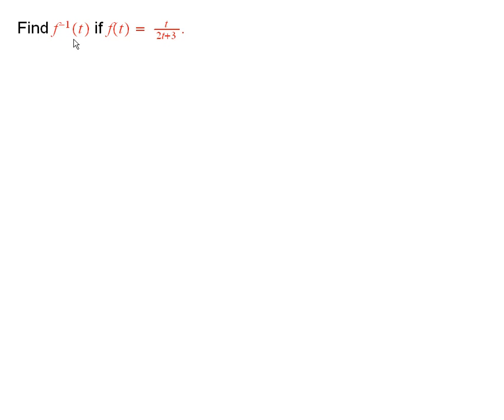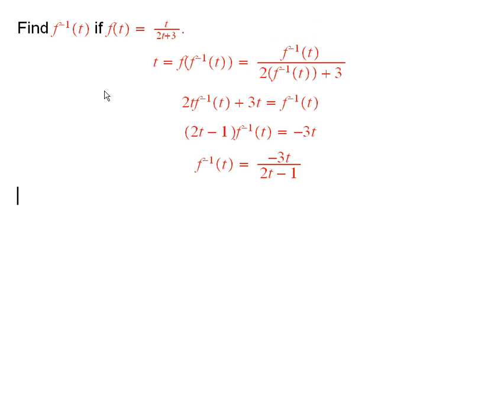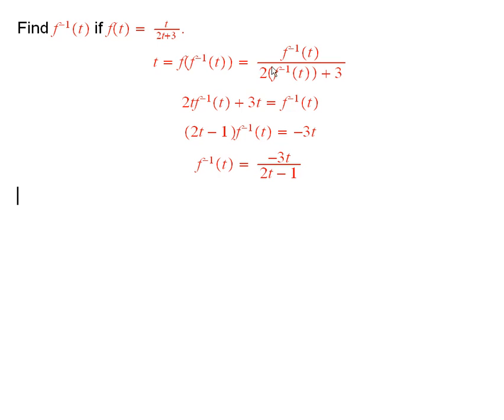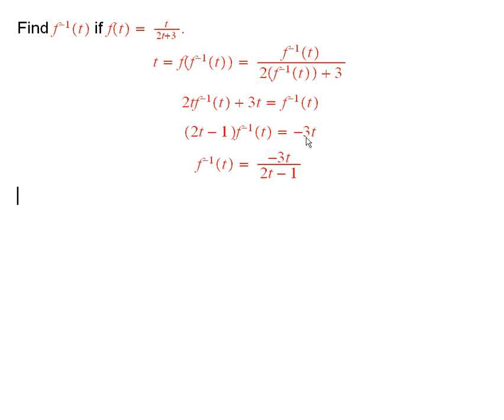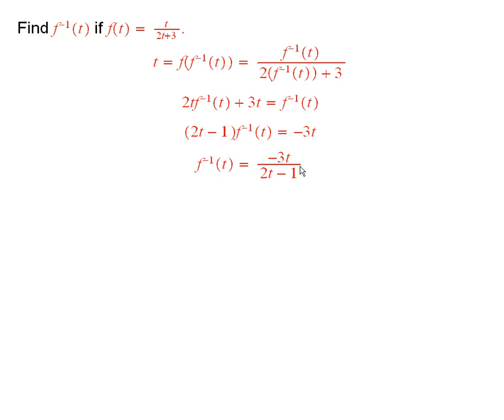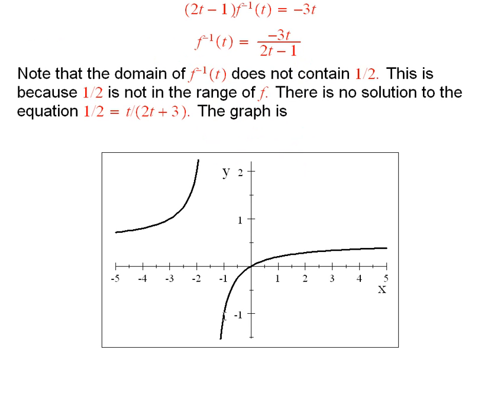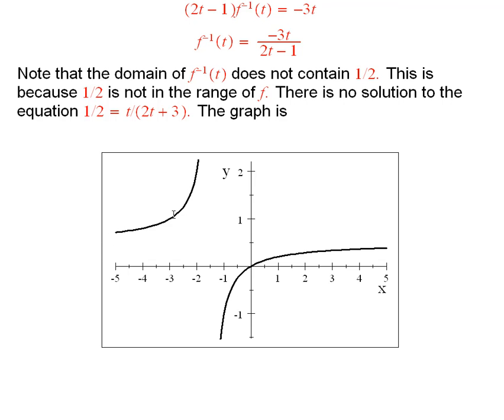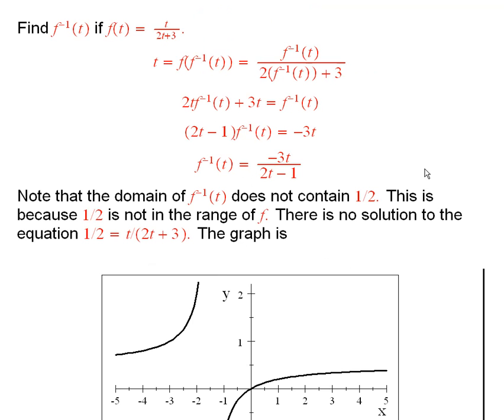Worldwide Pre-Calculus: Finding the Inverse of a Rational Function (ch2.4 #2.4.31)